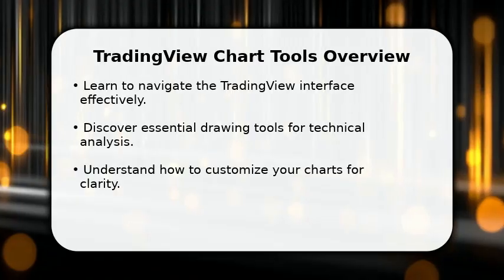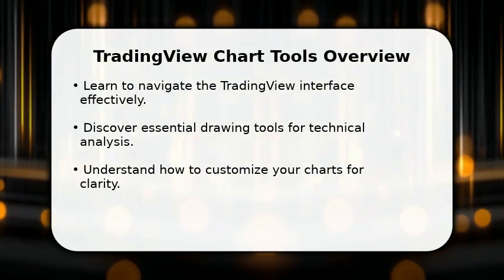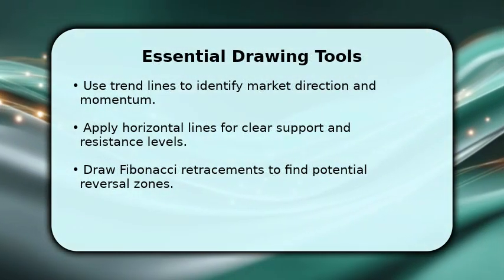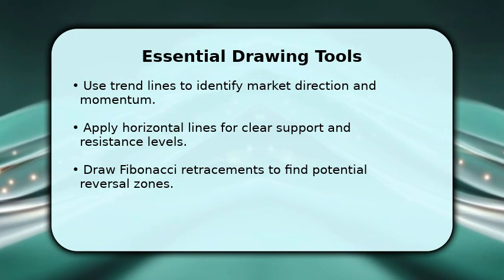How To Use TradingView Chart Tools (Easy Method)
▸ (f) In this video, we'll show you how to use the powerful chart tools on TradingView. Whether you're a seasoned trader or just starting out, these tools can help you make informed decisions and improve your trading strategy. From drawing trends and patterns to setting alerts and notifications, we'll cover it all in an easy-to-follow format.